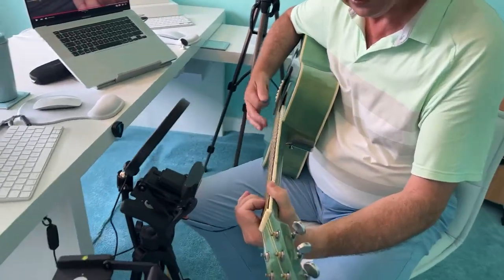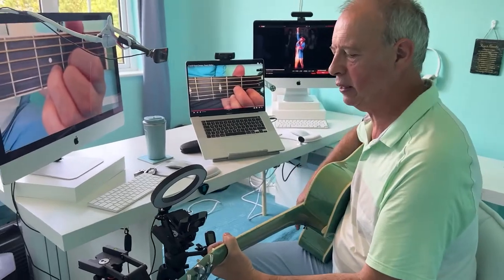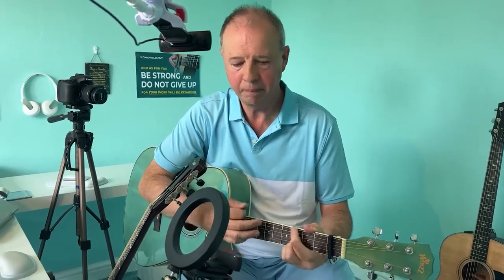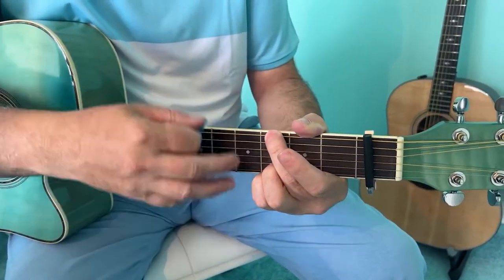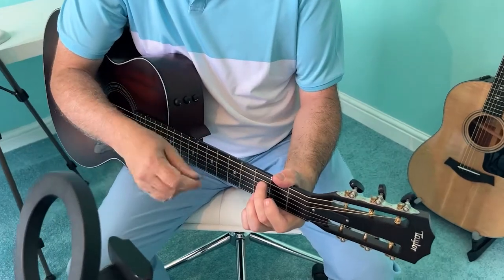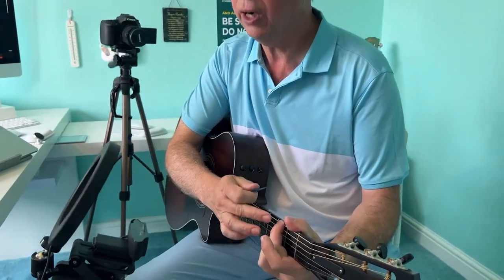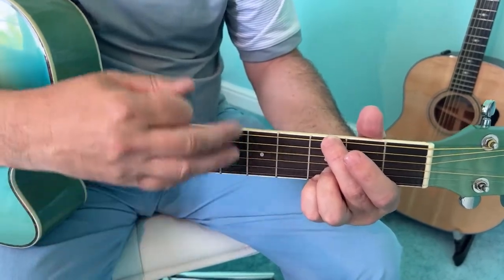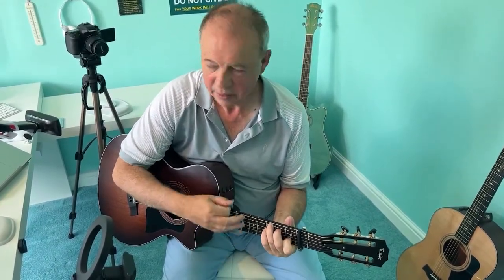Easy Guitar Songs & Lessons